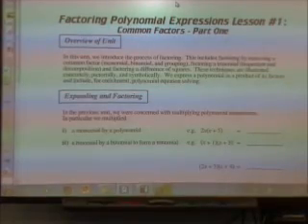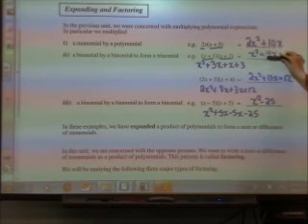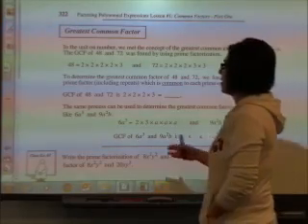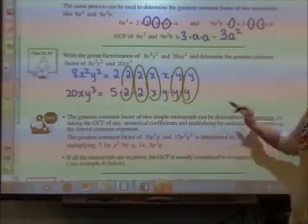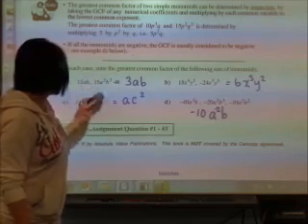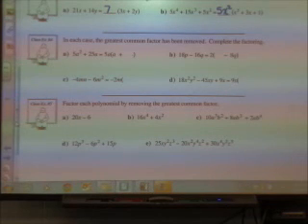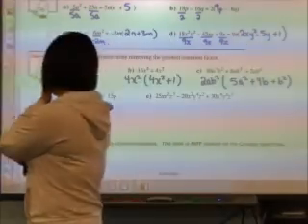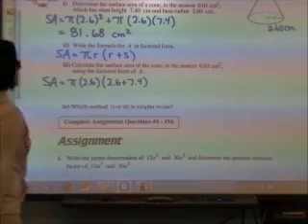Math 10C Ch 6 Lesson 1